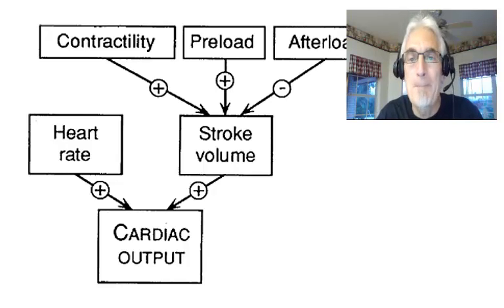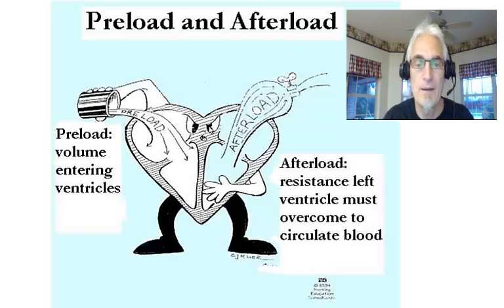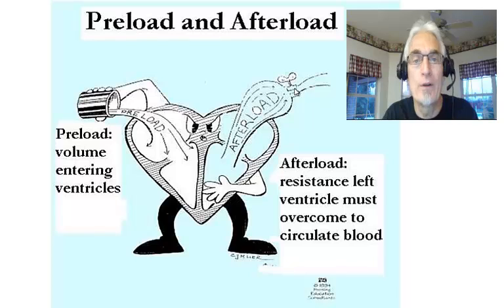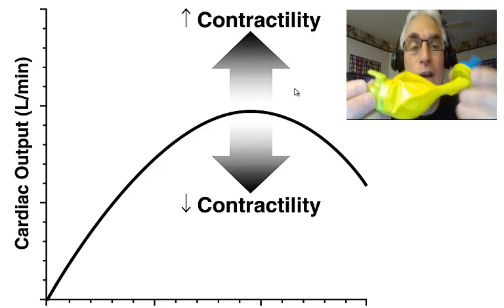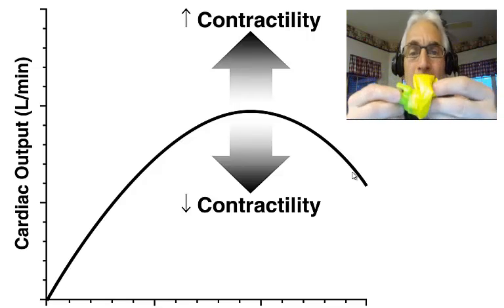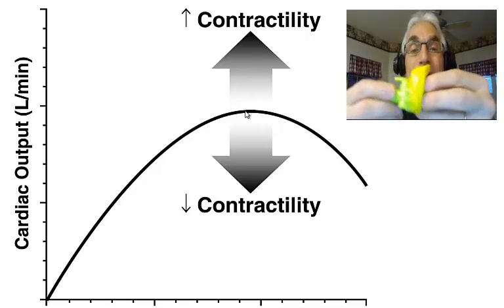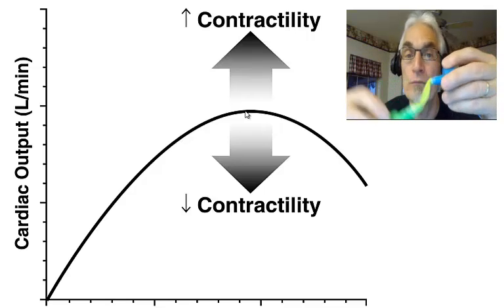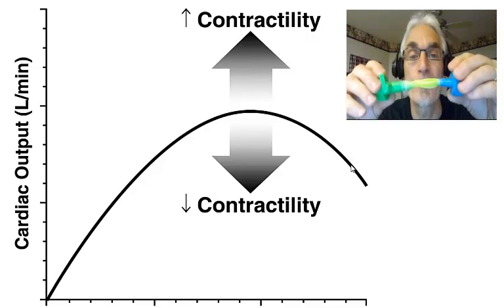Bruce Leibert, MD on Heart Failure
The difference between systolic and diastolic failure